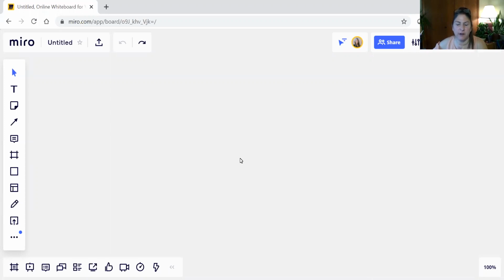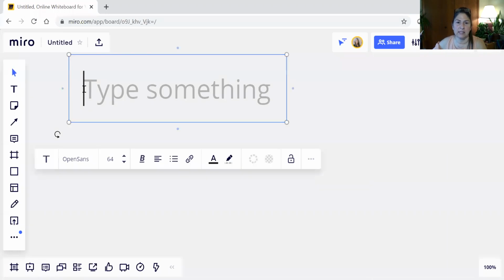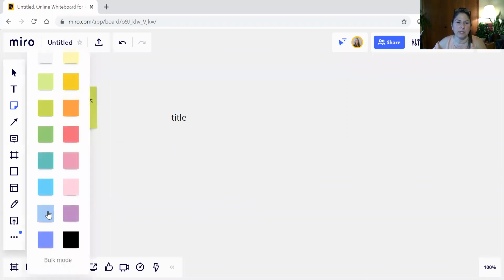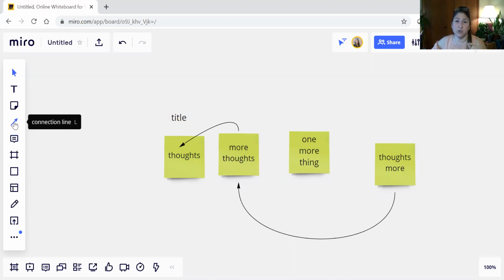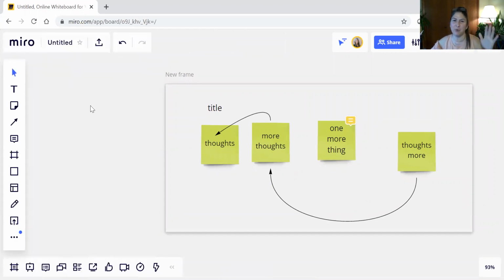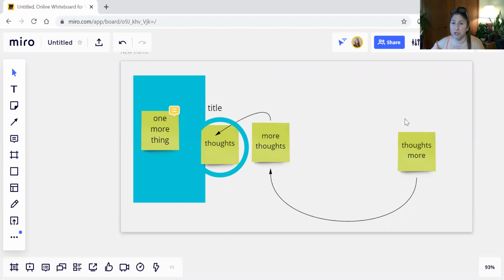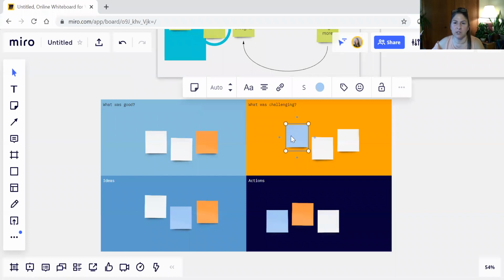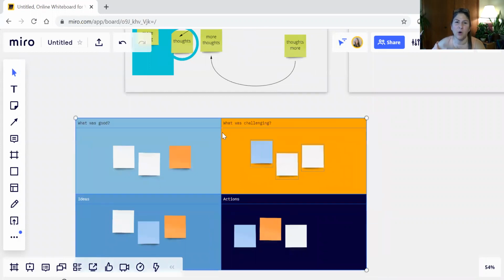MIRO Basics Demo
Miro is a collaborative whiteboard platform. There are lots of youtube tutorials available to check out but these are some quick basics to get you ready for our upcoming meetings (or to explore on your own).